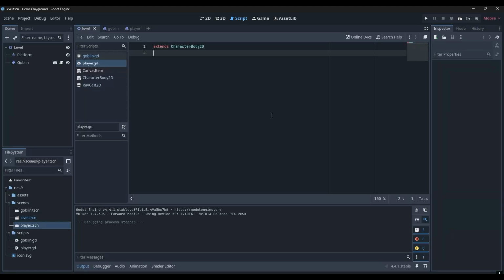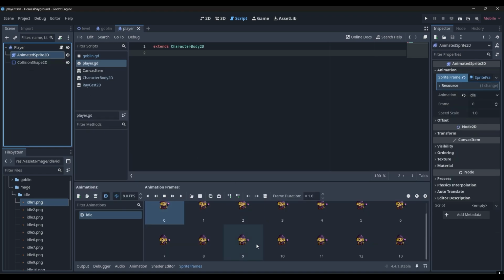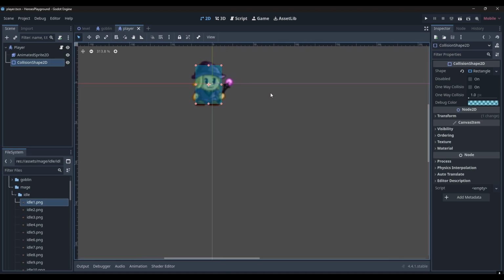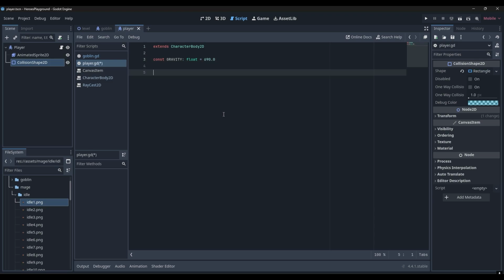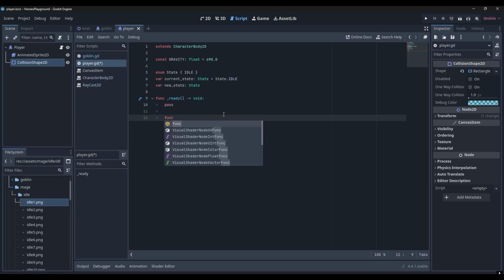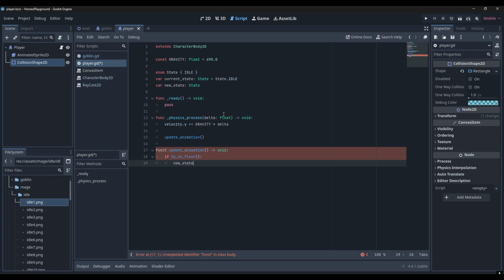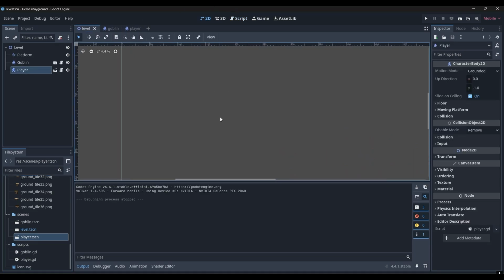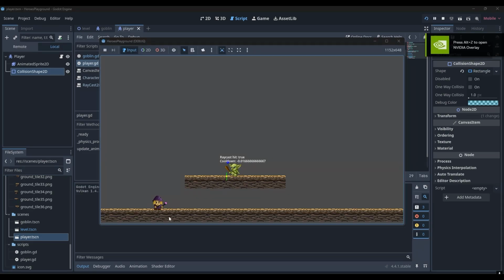How to Create Smooth Mage Idle Animation in Godot 4 | Complete Tutorial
Learn how to create stunning character animations in Godot 4! In this tutorial, I'll show you step-by-step how to implement a smooth idle animation for a mage character using AnimatedSprite2D.
🔥 What you'll learn:

* Setting up AnimatedSprite2D with multiple frames
* Creating smooth 14-frame idle animation
* Implementing state-based character controller